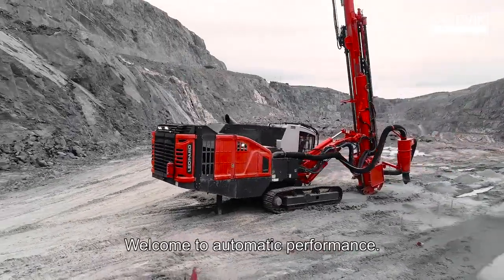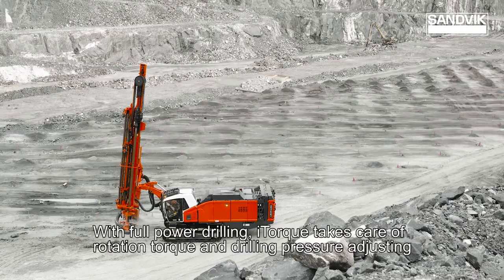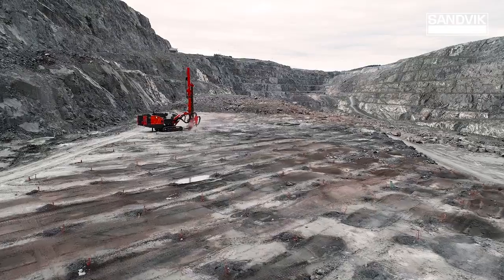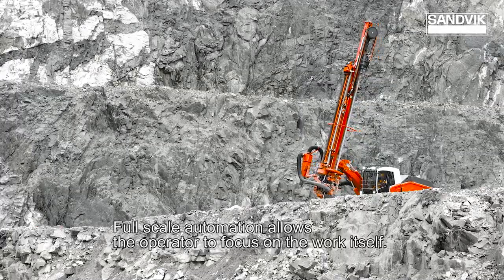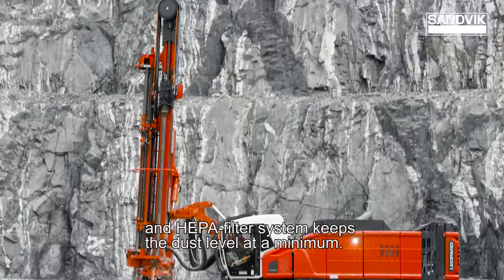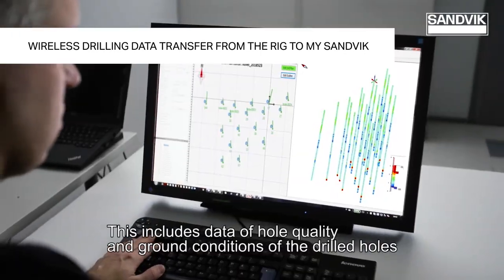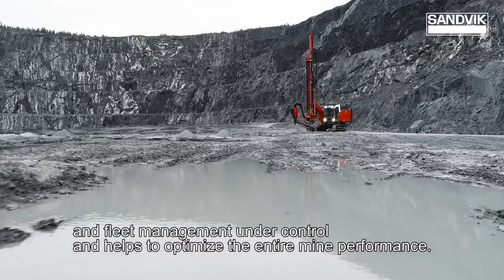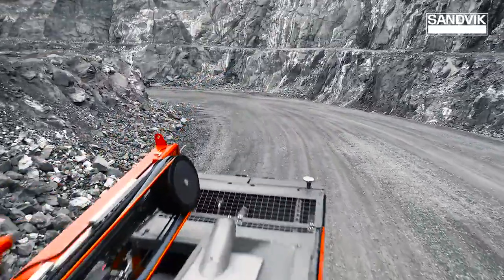LEOPARD™ DI650i - Sandvik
Sandvik Leopard™ DI650i es una perforadora inteligente diseñada especialmente para labores exigentes que requieren de una alta capacidad en minería de superficie, es altamente productiva y confiable gracias a su estabilidad, motor y compresor de gran potencia.

Incorpora una cabina iCAB muy ergonómica y posee una excelente capacidad de movilidad y economía de combustible.

¿Quieres más información?